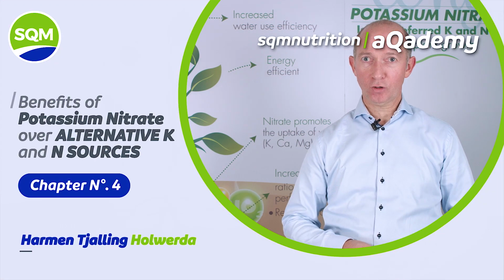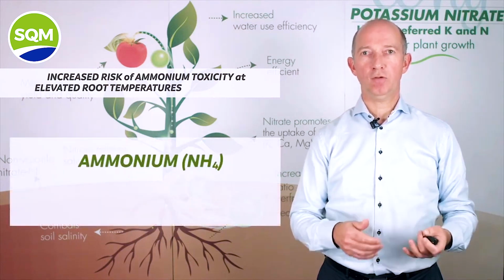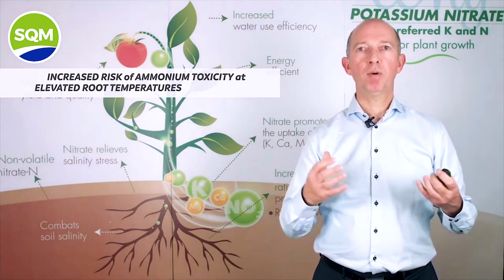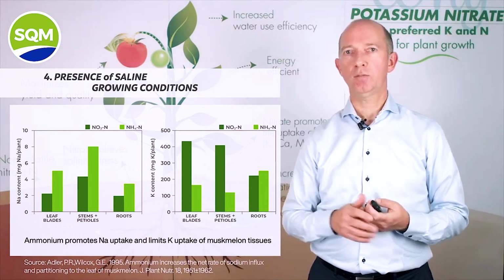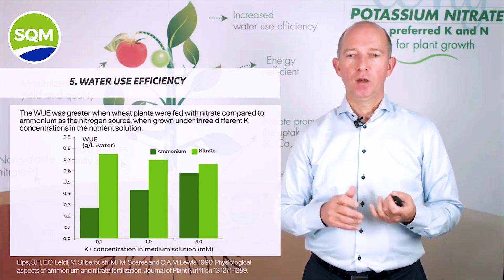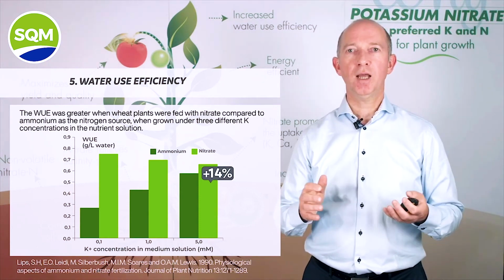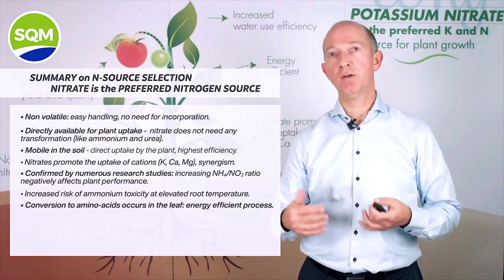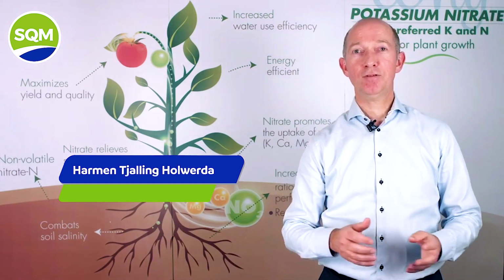SQM Nutrition - CHAPTER 04 - Benefits of Potassium Nitrate over alternative K and N sources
This chapter explains how the selection of the N source will depend on plant physiological and salinity condition. It also explains in detail some on the key points to consider, like the presence of saline conditions and water use efficiency.